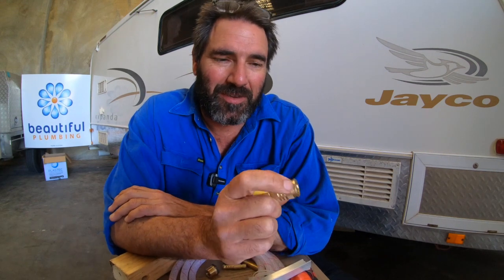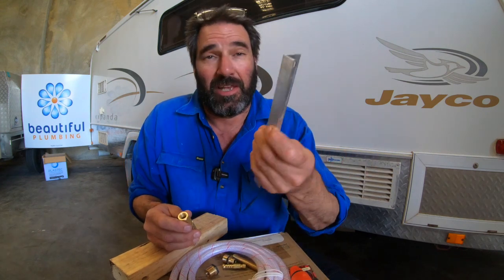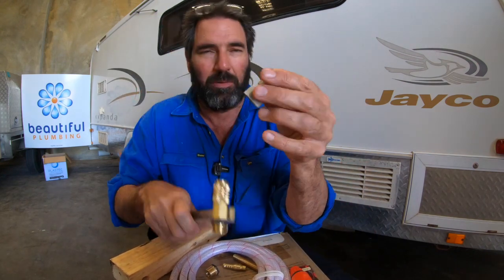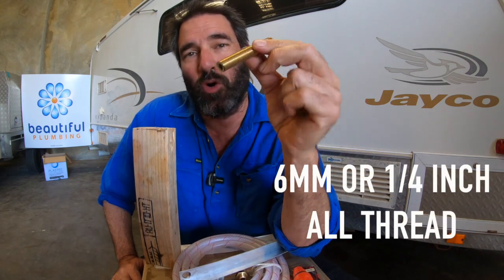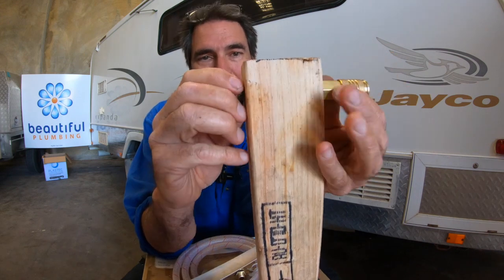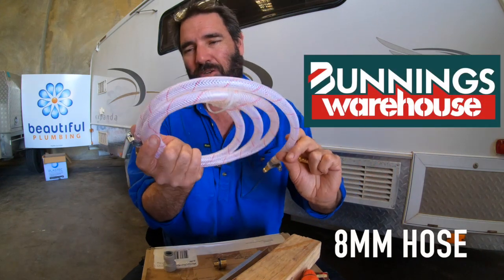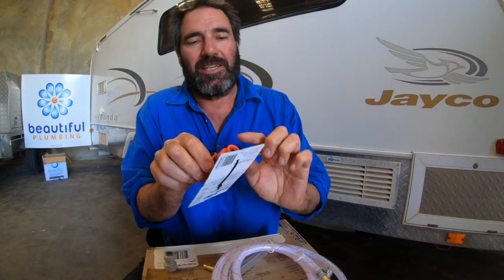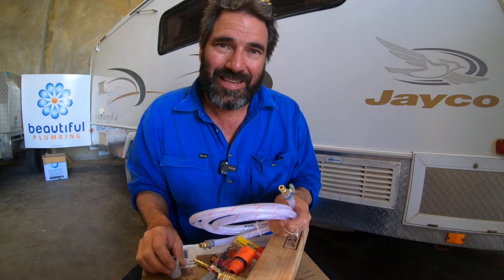Camper/Caravan Fittings You Need to Know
We got asked a lot about where we got out camper / caravan fittings. Check out the video to find out the answers!